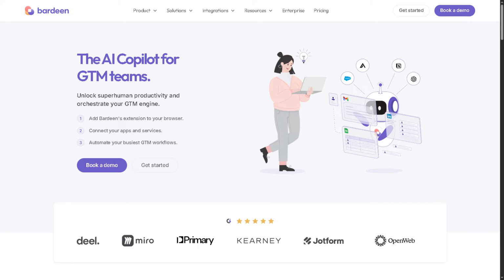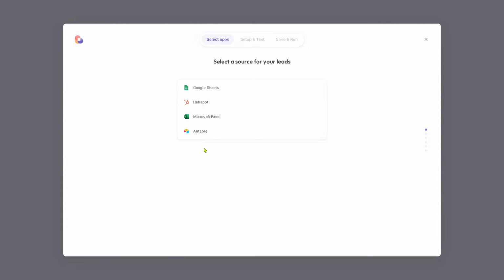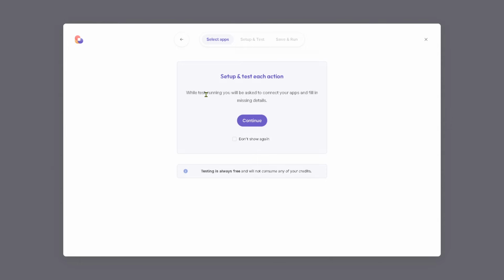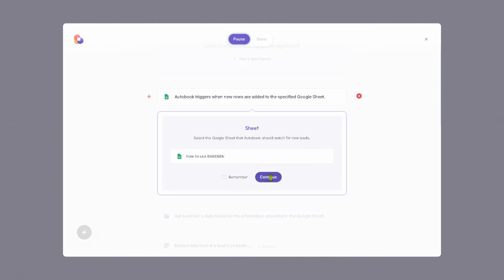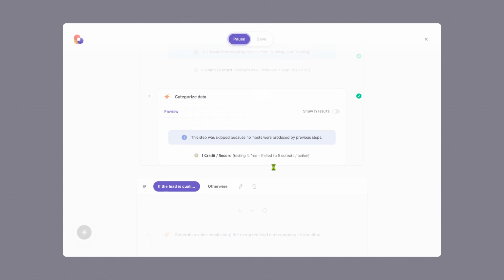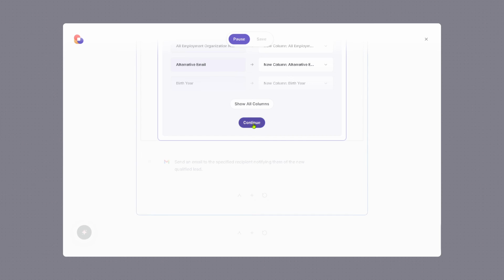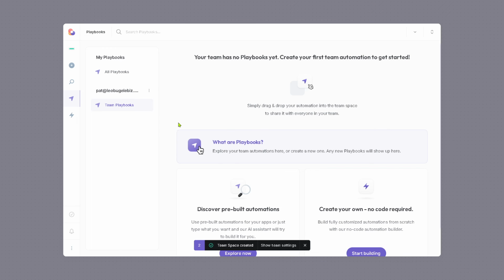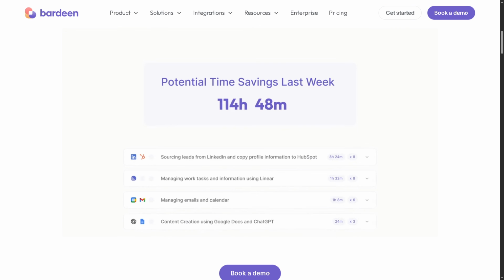Bardeen Demo | AI Workflow Automation Tutorial for Newbies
In this beginner tutorial and training video, we show you how to install and use Bardeen CRM software.  We show you how to create an account and get started, how to use all of the core features in this demo, and give quick review of the software.